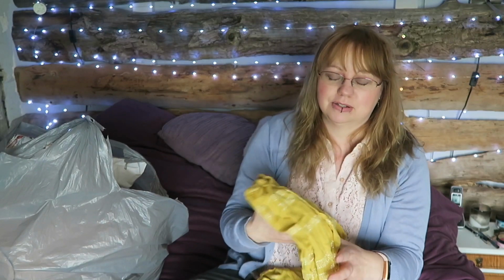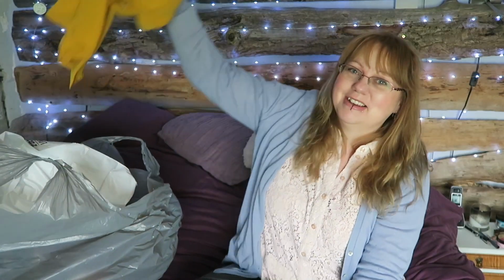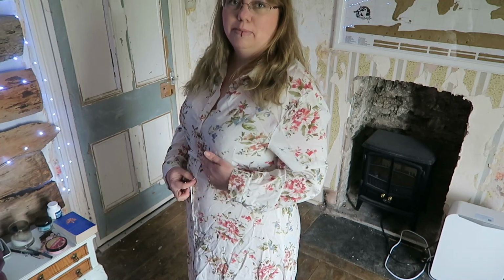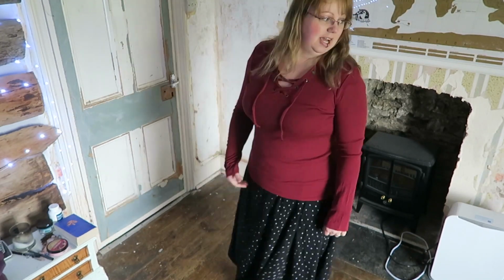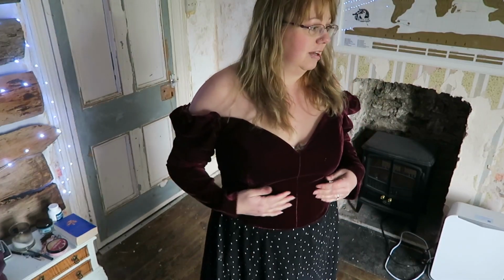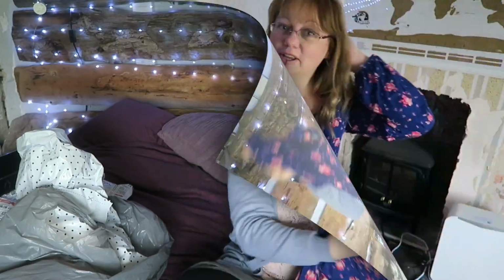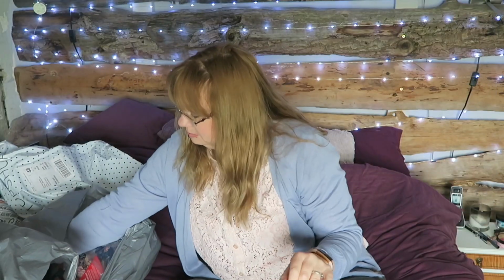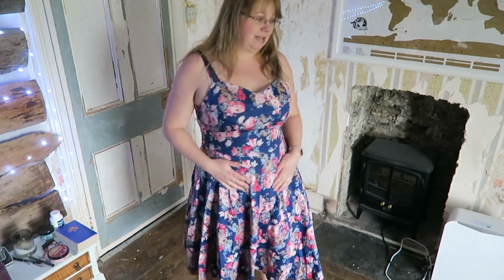New in my wardrobe try-on haul. Top shop, Joe Browns, New Look, M&S, Primark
Trying on the new clothing items I've been shopping for so far this spring. To see my fashion blog posts, please go